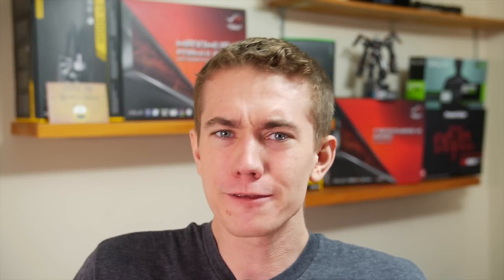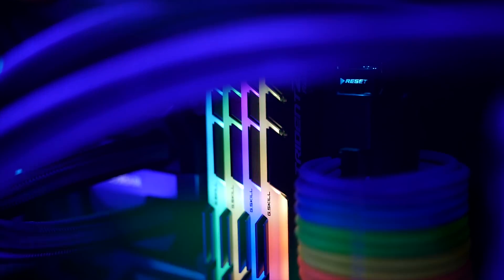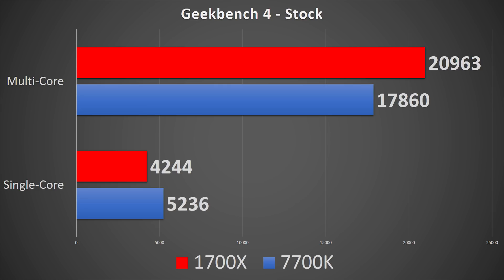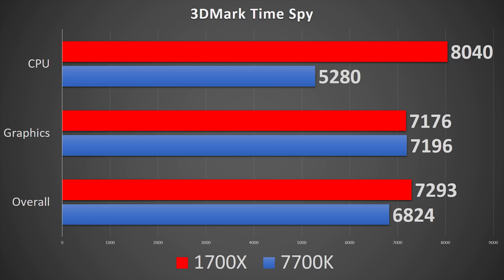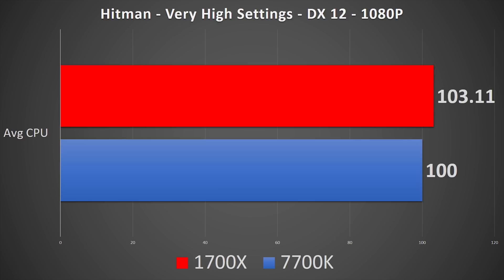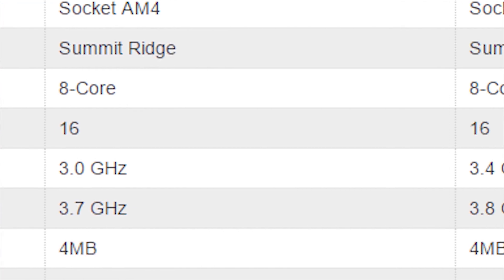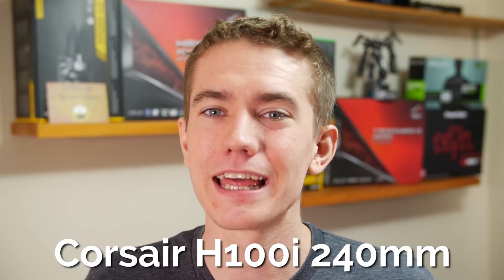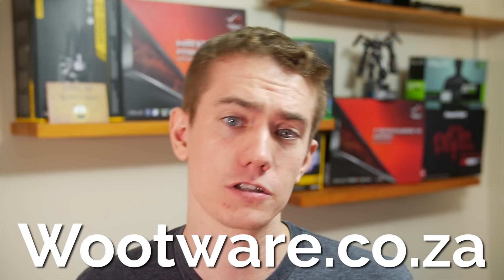AMD RYZES FROM THE ASHES! - 1700X Ryzen 7 Gaming Benchmarks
Wootware sent over the AMD Ryzen 7 1700X CPU and ASUS South Africa sent over their AM4 X370 Crosshair VI Hero motherboard.  So how well does AMD's latest offering stack up against Intel's i7-7700K Kaby Lake CPU?  Is there even a comparison between the two?